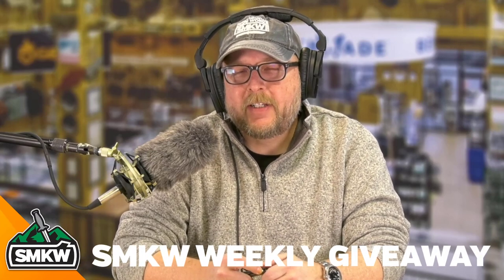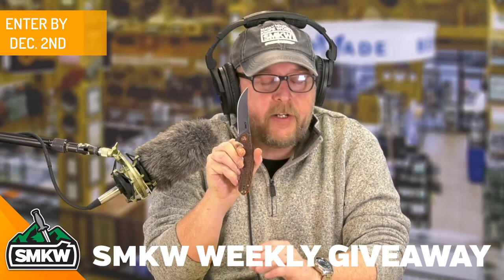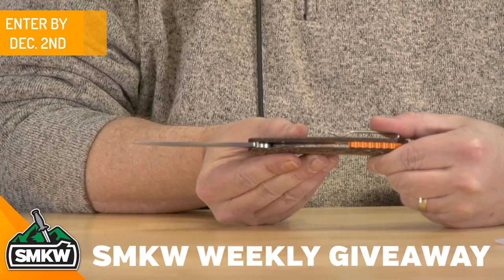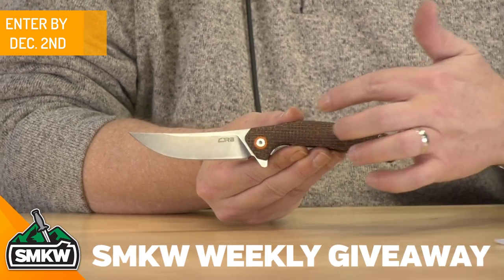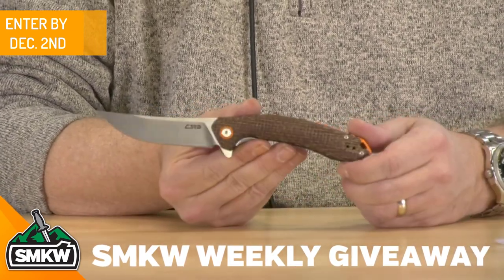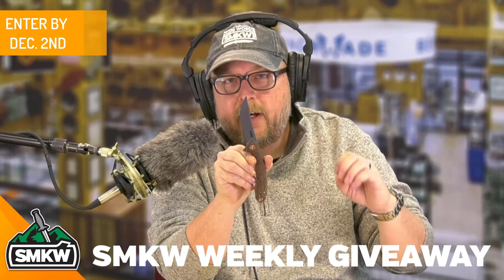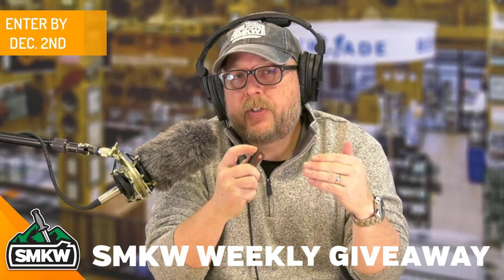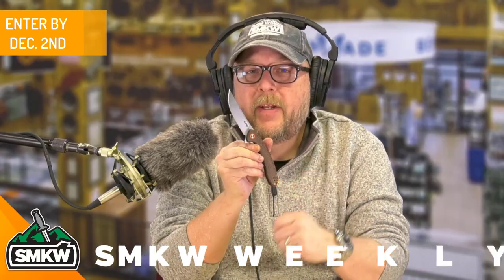SMKW Giveaway (COMPLETE): CJRB Gobi Brown Burlap Micarata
Congratulations to John Martinez who won the CJRB Gobi we gave away. We do this every week so make sure you're following us! It's a Kershaw and it's in our video feed right now. Go find it. Follow the directions in the caption and BOOM! You're entered. Good luck.

To Enter: Leave a comment on this video.

CJRB Gobi Brown Burlap Micarta SMKW Exclusive
Item Number: CJRB1906MBR $59.99

3.5" D2 Trailing Point Blade. Stonewash Finish. .13" Thick. Manual Flipper. Ceramic Ball Bearings. Brown Burlap Micarta Handles. Linerlock. Ambidextrous Tip-Up Pocket Clip. Lanyard Hole. Orange Anodized Aluminum Backspacer and Pivot Collar. 8.23" Overall. 3.32oz

Giveaway Policy: You must be at least 18 years of age and a USA RESIDENT to enter SMKW Giveaways. There is no charge to enter, but you must follow the instructions in the caption of any social media image completely to enter. ONE ENTRY PER POSTING ONLY! Multiple entries may disqualify you. One winner is selected randomly from all entries. Winners will be announced no later than Friday, 12/4/20! All entries must comply with YouTube's Community Guidelines and entries that fail to comply will result in disqualification.